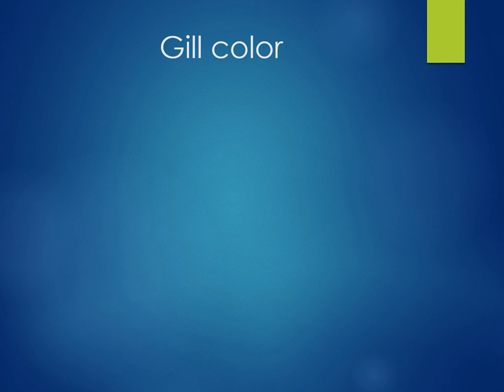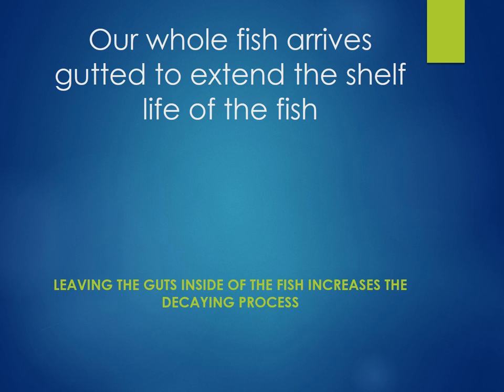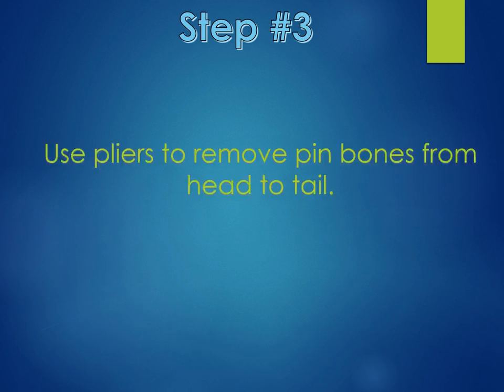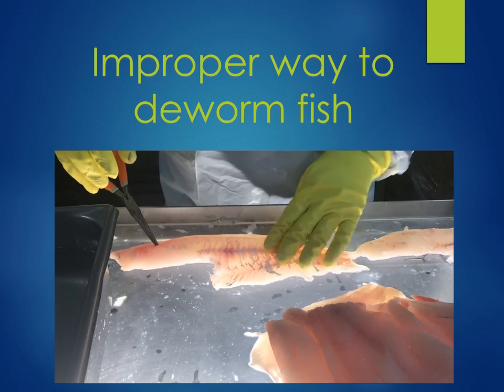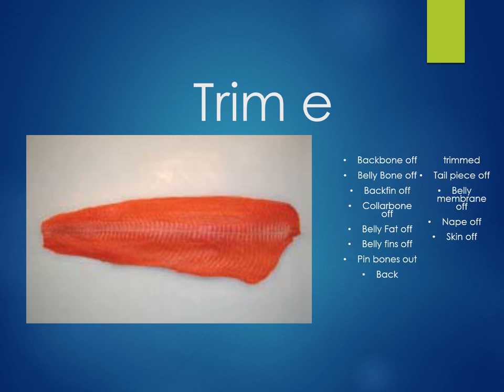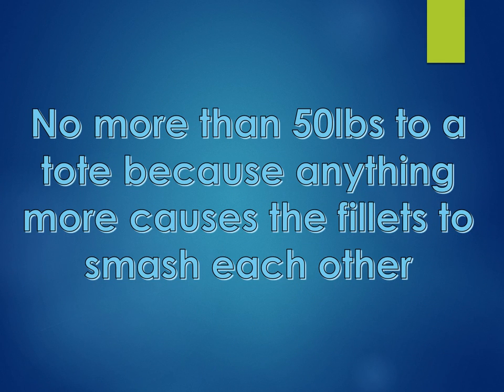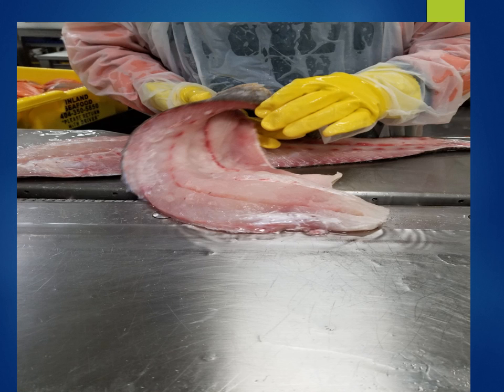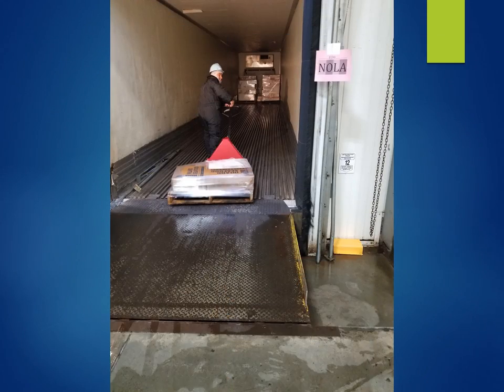Fish and Seafood Quality Video